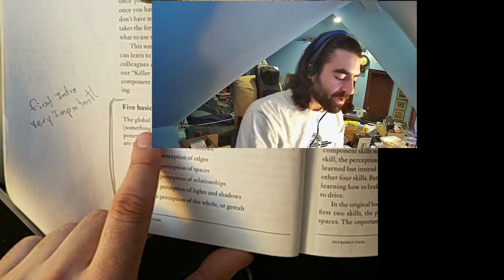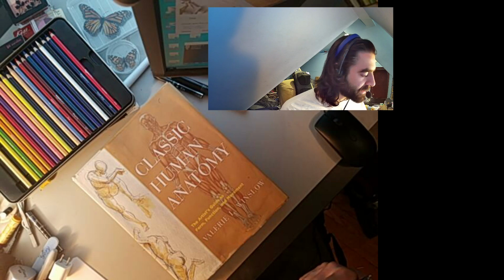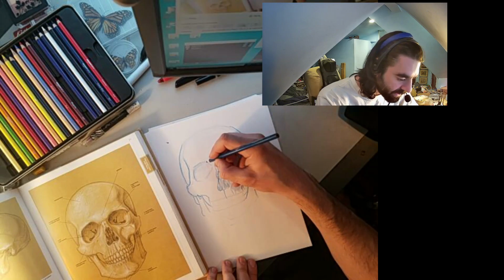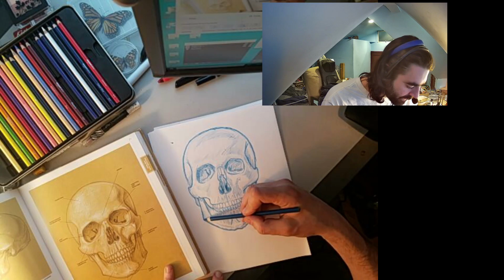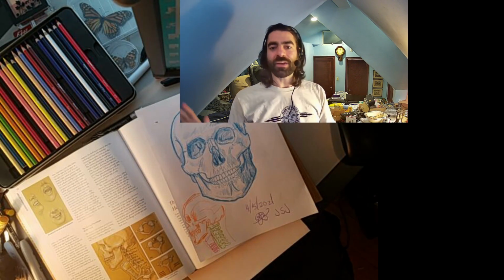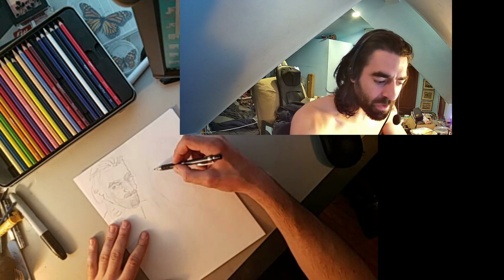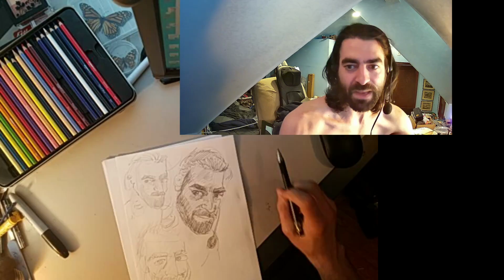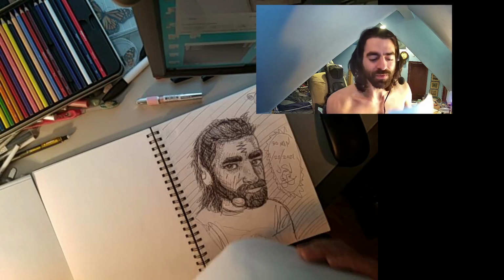4/5/2021 Draw Every day (6th in sequence)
^ ^  Yes, that one ^ ^

Good news!  My computer did not explode!
after the lesson I blew a fuse =]  oopsie.  Very happy I did not start pulling the computer apart cuz yea started watching some diy videos and it gets a bit complicated for a beginner it guy such as myself loll.
anyways check it out another video of drawing daily and teaching while im at it =]